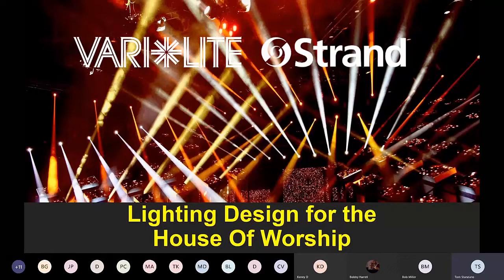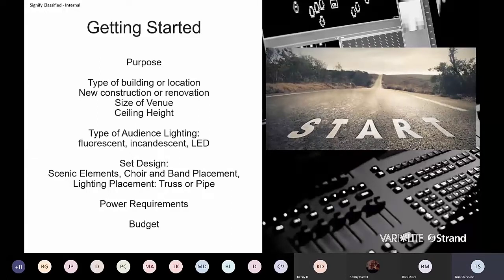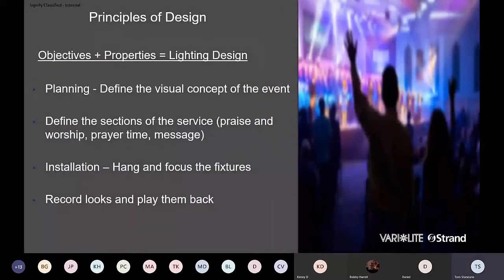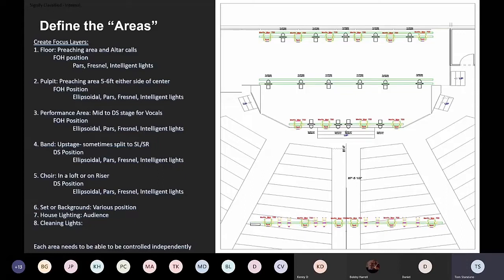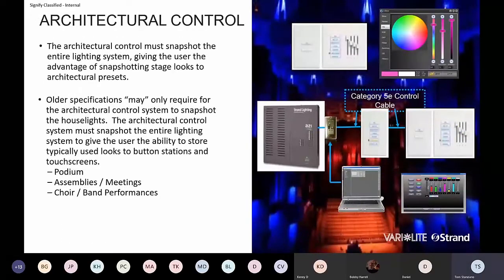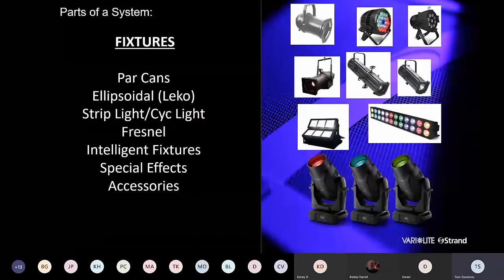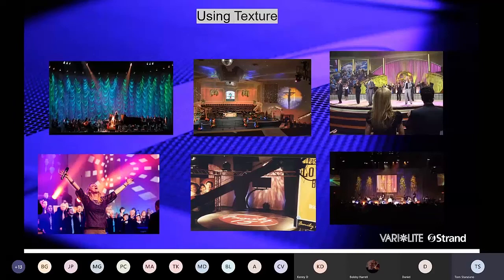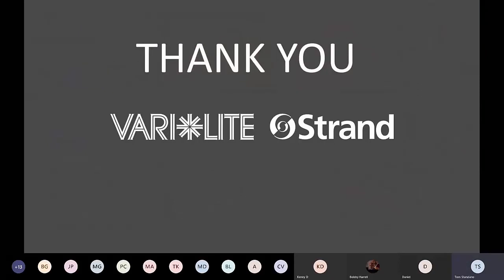WEBINAR | Lighting Design for Houses of Worship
This webinar provides an overview of lighting design strategy and how to utilize Stand products to bring a design to life.